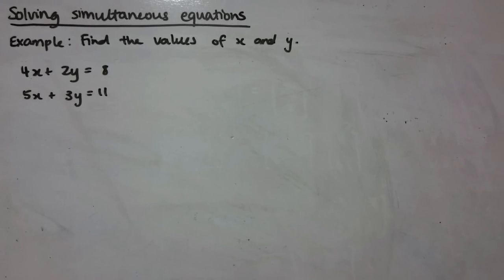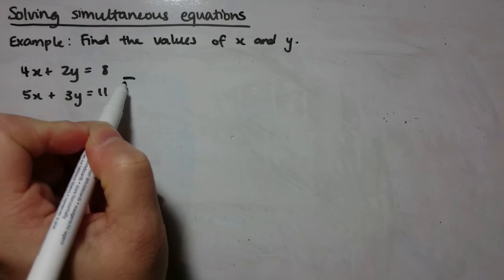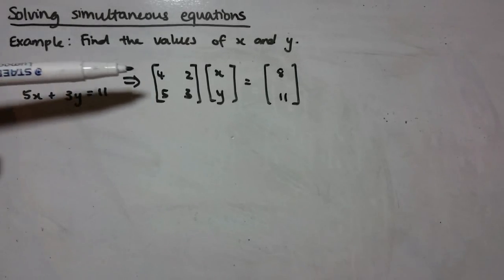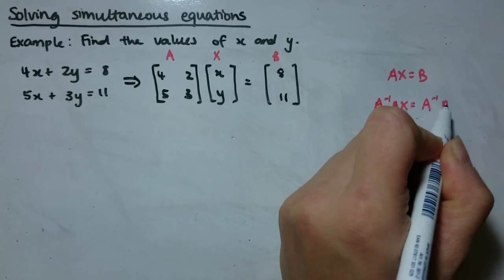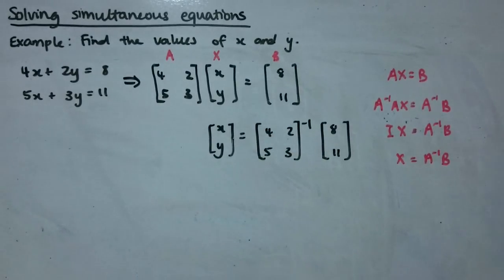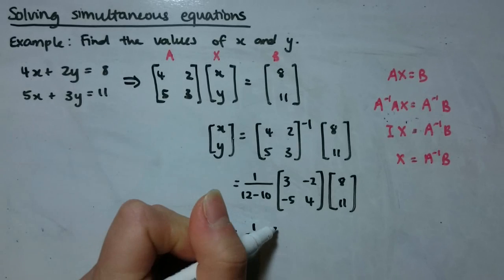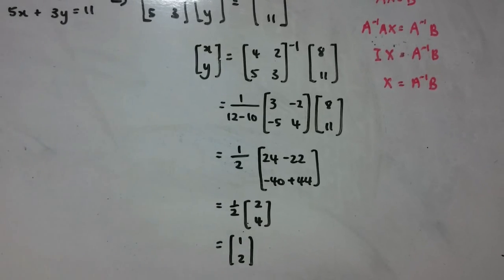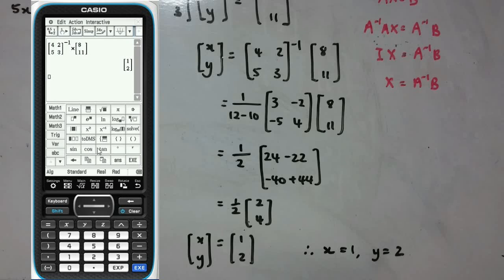Solving simultaneous equations using matrices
Video lesson for VCE Maths Quest Ex 4.4